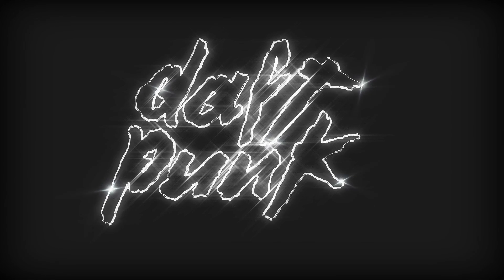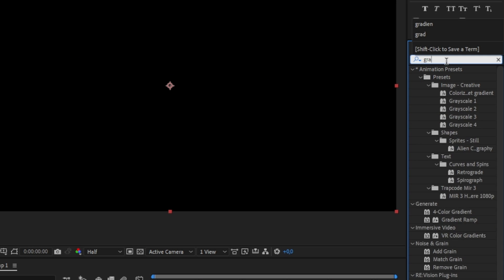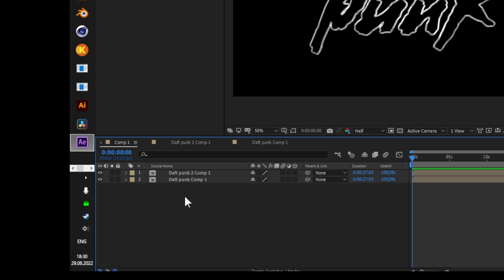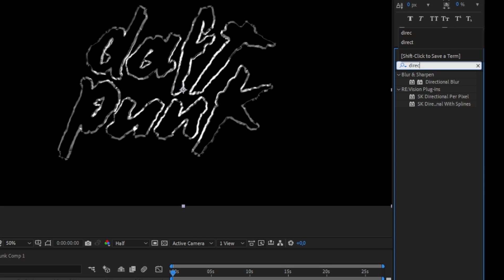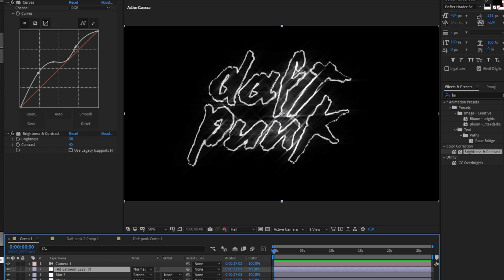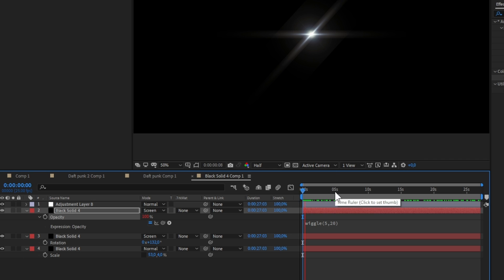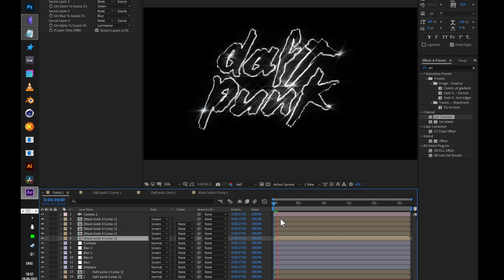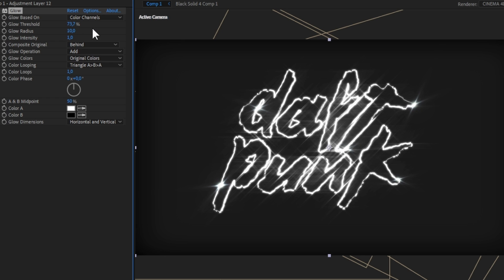Daft Punk 80s Style Text FX in After Effects Tutorial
00:00 - Preview
00:06 - Font
00:10 - New Composition
00:24 - Type editing
01:05 - Renderer
01:11 - Bevel
01:24 - Enviroment
02:00 - Light
02:43 - Top layer
02:55 - Sandwitch Camera
03:17 - Curves bevel
03:49 - Turbulent displace
04:10 - Sparkles blur
05:52 - Flare Sparkles
08:50 - Visual correction
10:00 - Camera Shake
10:11 - Glow